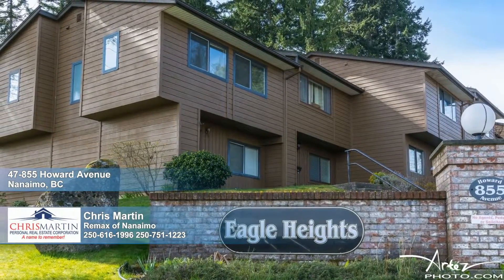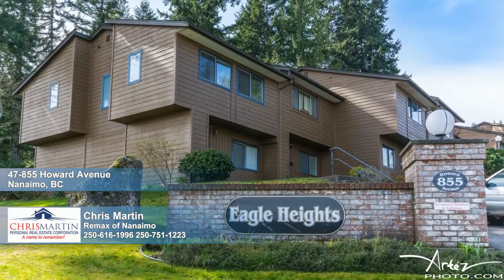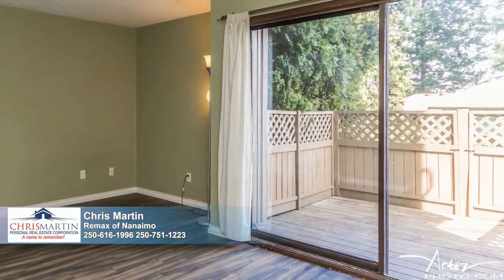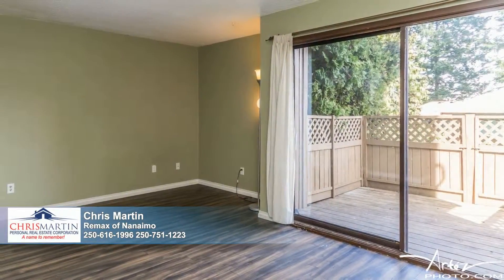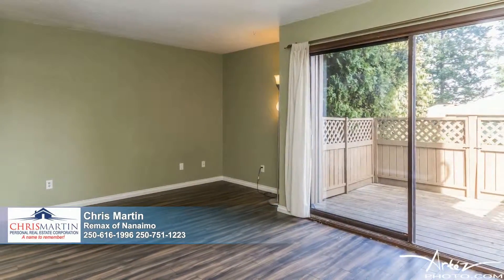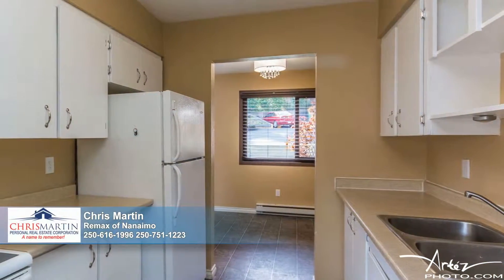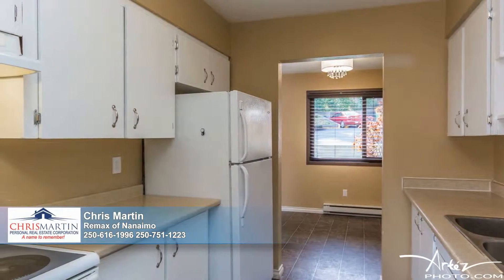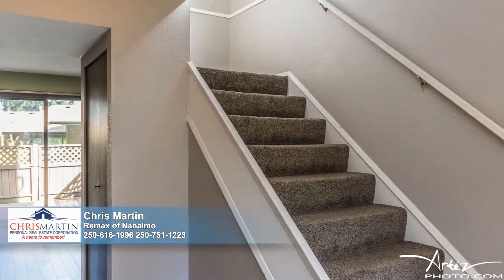47-855 Howard Avenue, Nanaimo BC